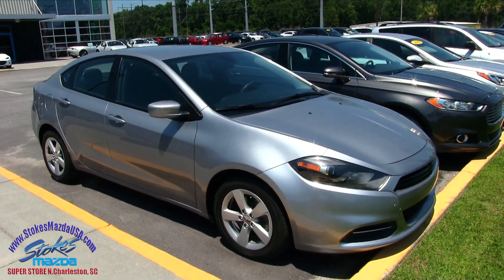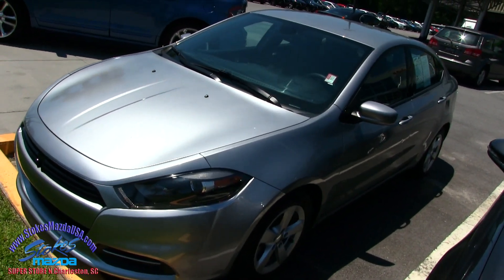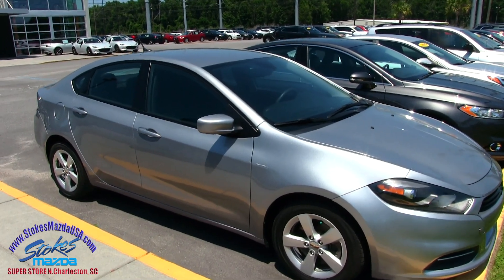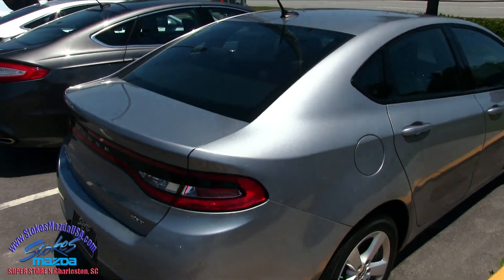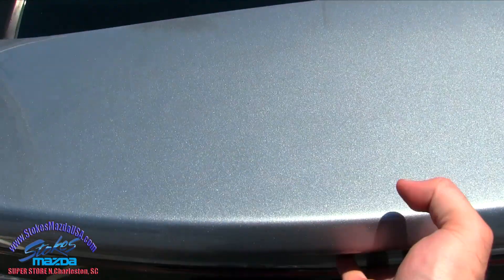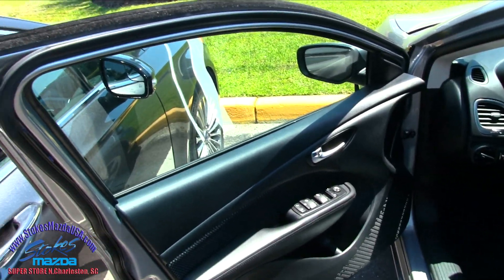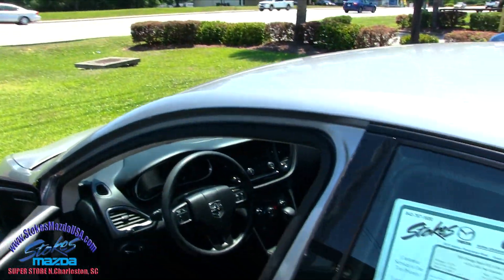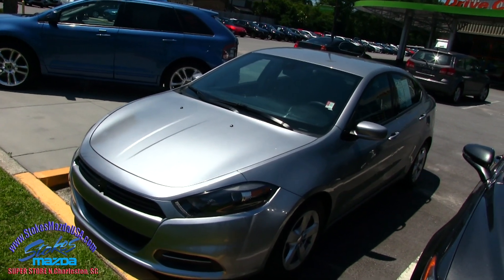2015 Dodge Dart - For Sale Review & Condition Report at Stokes Mazda - May 2017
Make sure to contact Stokes Mazda for more info at (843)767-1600